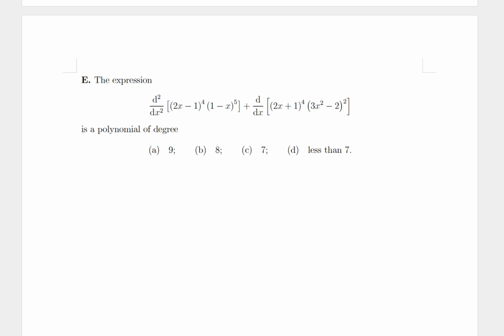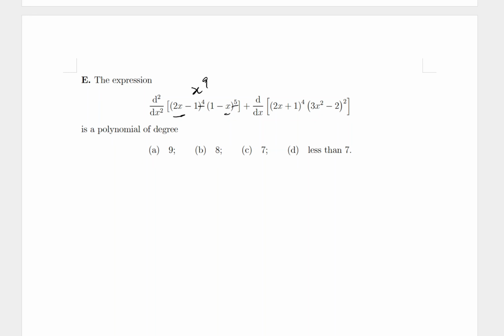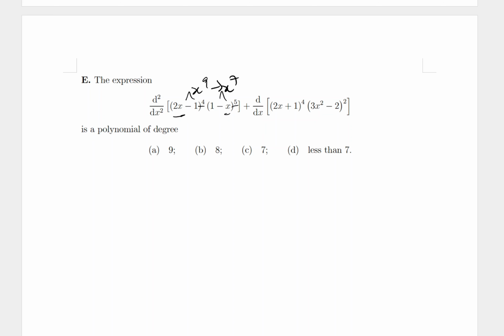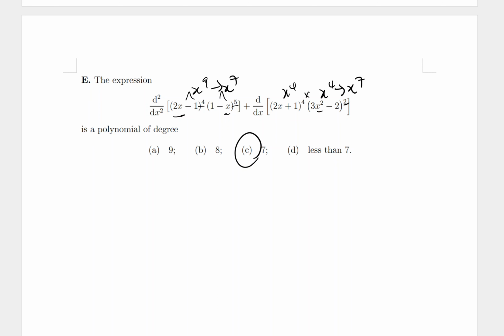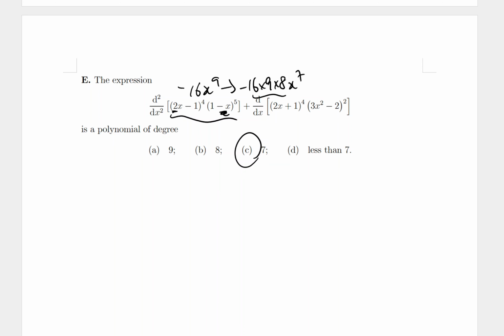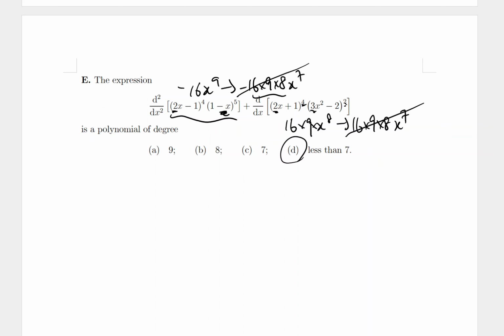STEPBeast - MAT 2013/Q1E (Differentiation)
MAT 2013 Paper Question 1E.